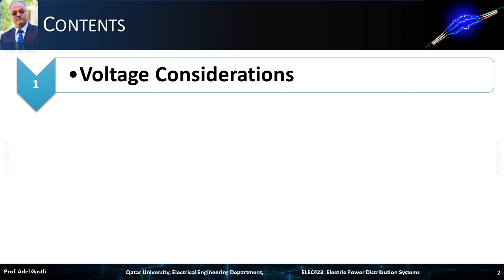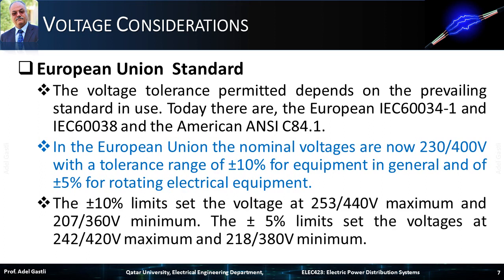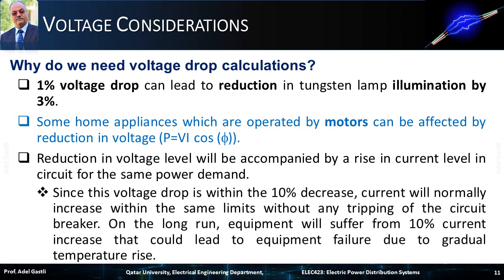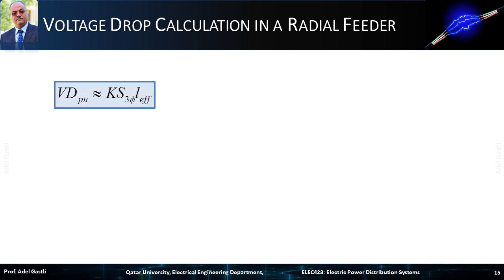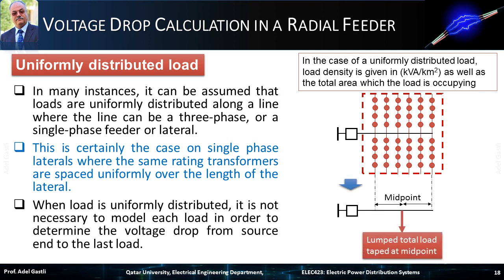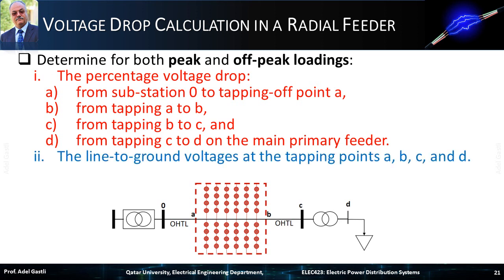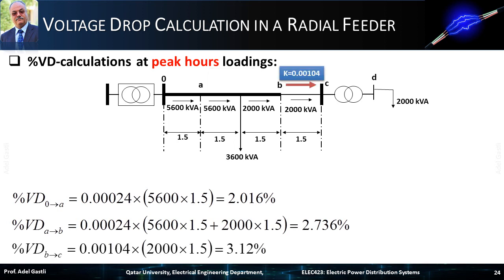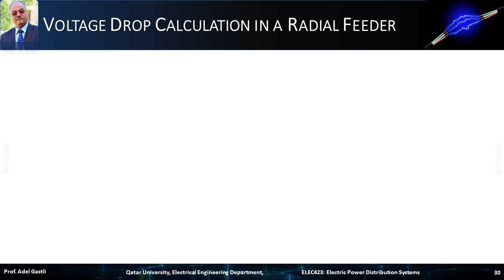Electrical Power Distribution: Chapter#4: Voltage-Drop and Power-Loss Calculations (Lecture 1)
This lecture is about the Voltage-Drop and Power-Loss Calculations.

Content:
- Voltage Considerations
- Voltage Drop Calculation in a Radial Feeder